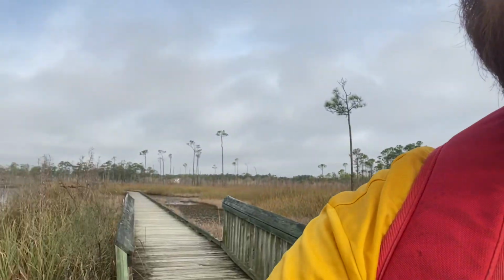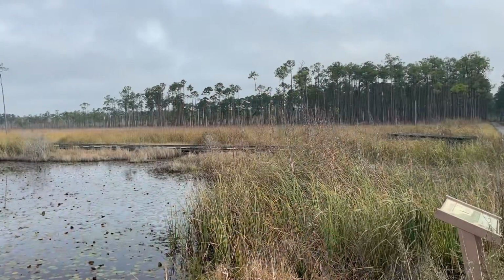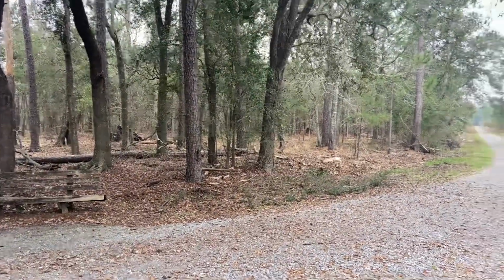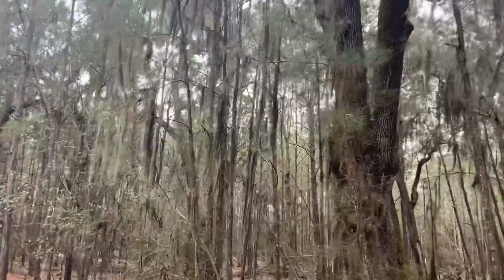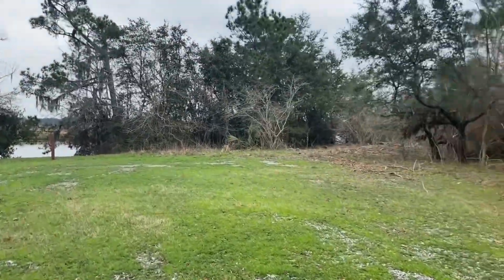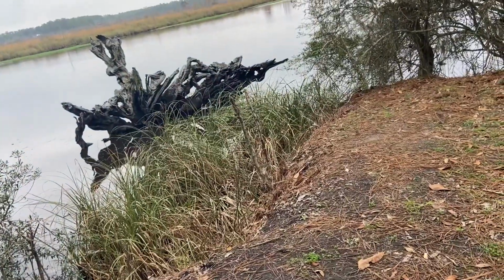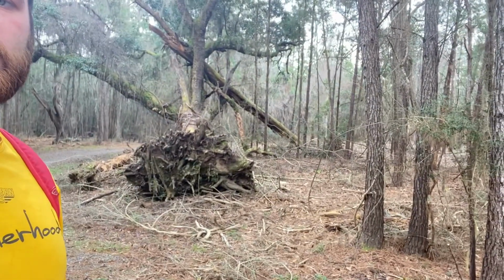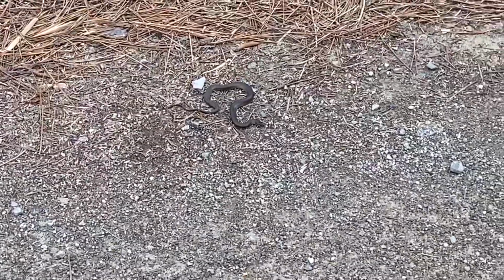Boy Scout Road Trail | Lacombe, La 2/16/23